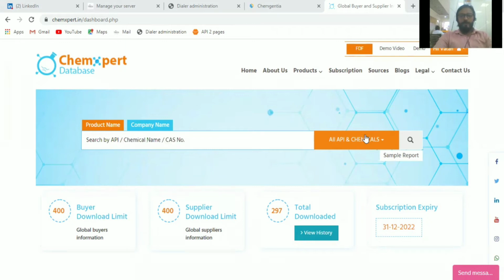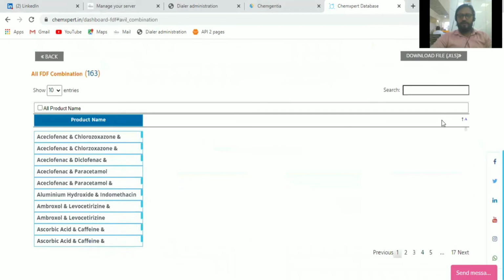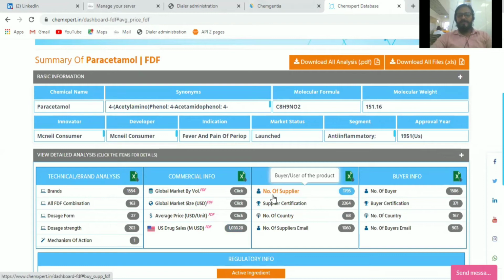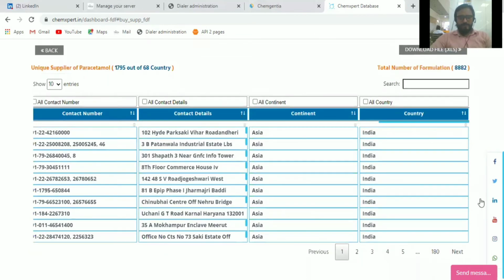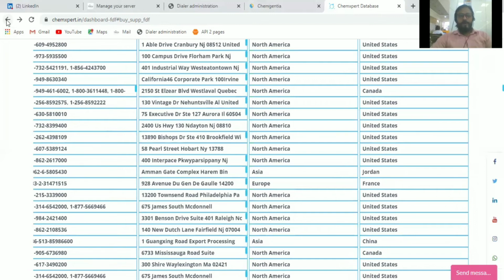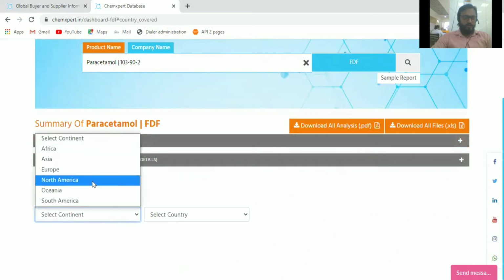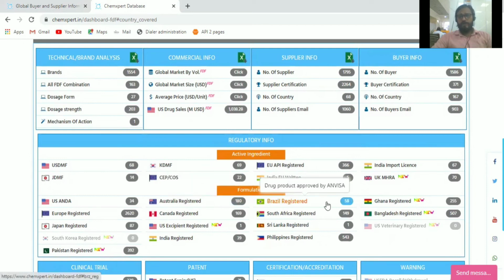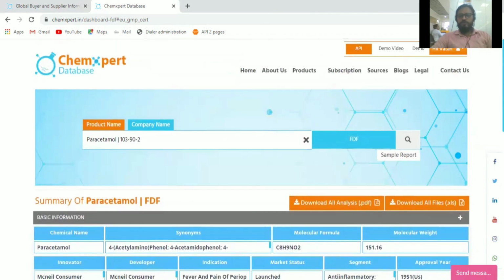FDF ( Finished Dosage Formulation ) Data on Chemxpert.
This video is about the chemxpert Fdf feature.
Get full Information about the Fdf reports and how it is beneficial for the clients.
What kind of data our clients will get after the subscription of chemxpert.

API, CHEMICAL, INTERMEDIATES, FDF, agrochemicals global information- technical and commercial insights
Unique Features Chemxpert database

✔ : End application of products
✔ 10 Lac + molecules study from all lifescience industries
✔ : ROS- route of synthesis mapping of every molecule ( entire reaction synthesis of the molecule)
✔ : Global Market size of any molecules, Avg price information from 30 industries products
✔ : Database complement backward and forward solution like ( RM, intermediates information including API and FDF details)
✔ : All manufacturer, all certification information
✔ : Regulatory information like globally which is not easily available globally
✔ : Clinical trial information not available anywhere
✔ : Both platforms features like ( global buyers database & global manufacturer database)
✔ : New features added recently company-wise intelligence example
( one company all products info with volume and all plant information)

Kindly revert us for your query and more details

Thanks & Regards
Confirm for demo
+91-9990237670